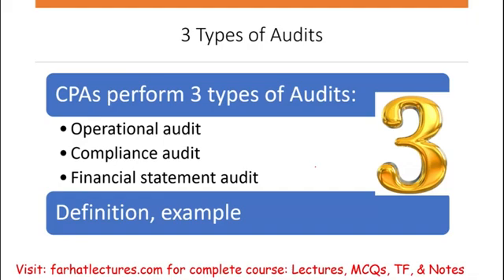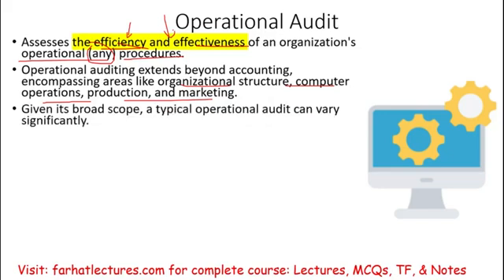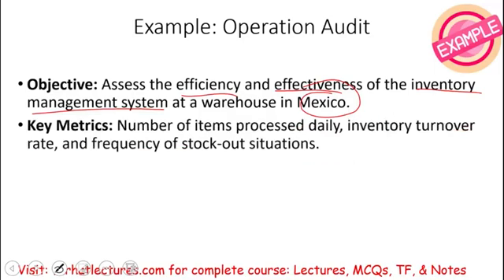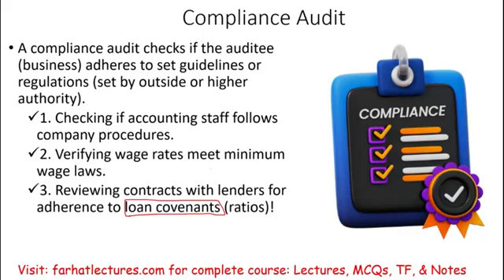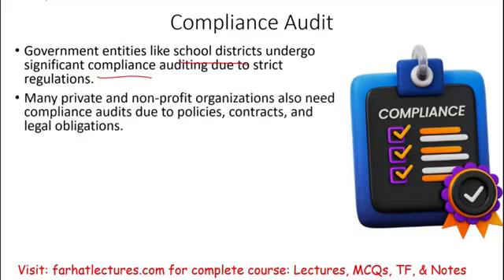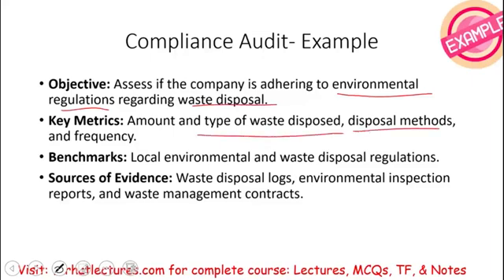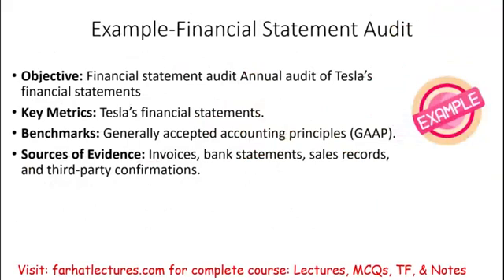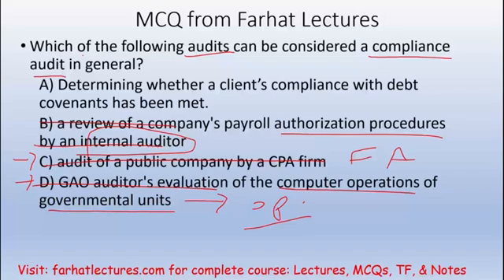audit 1 part 5